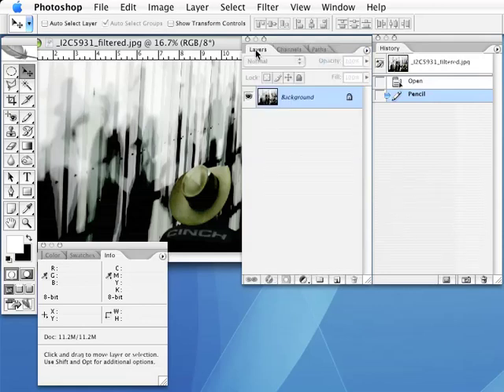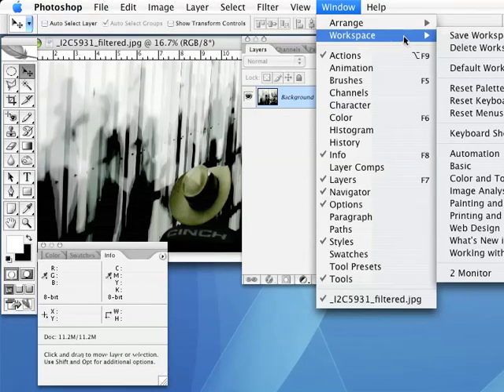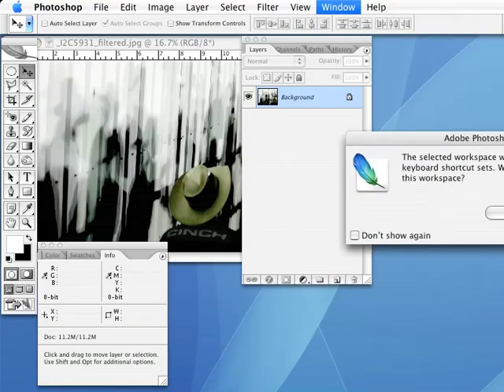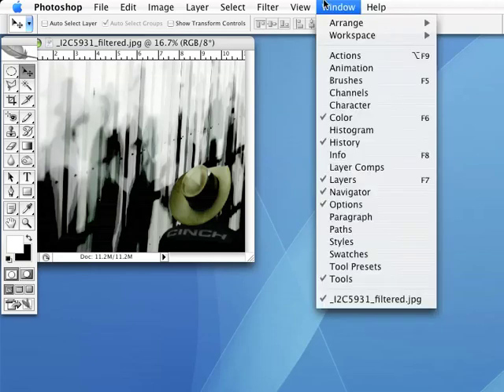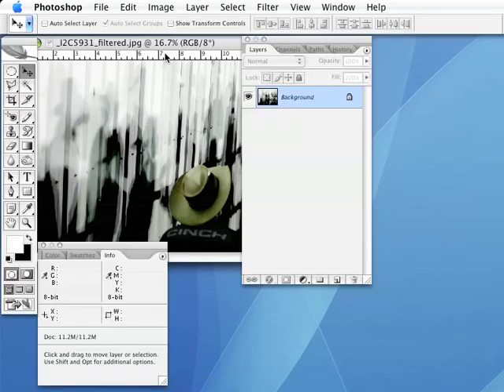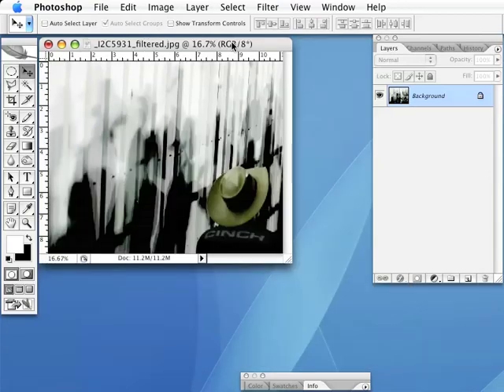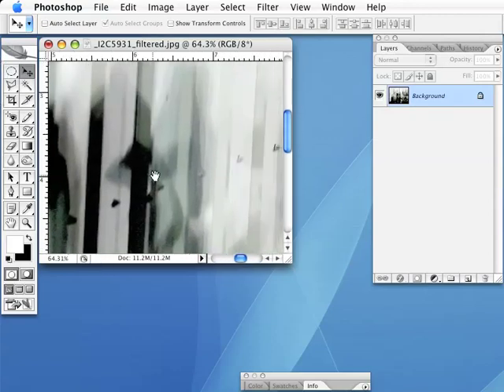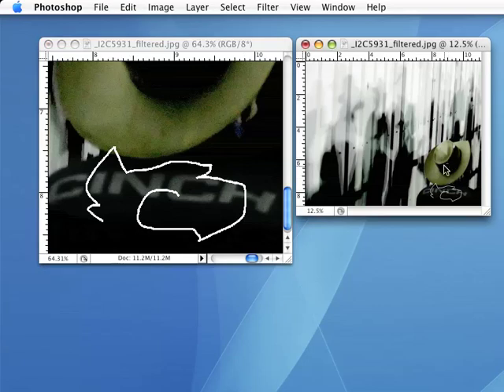2MPT #28 Video - Workspaces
The video version of our show on how to manage your photoshop workspace and navigate your image while editing.
This trick include tips on:

•Arranging pallets
•Saving and managing workspaces
•Zooming shortcuts
•Multiple views of images